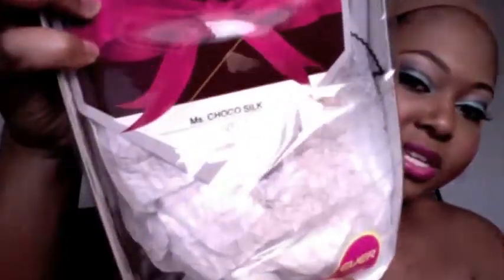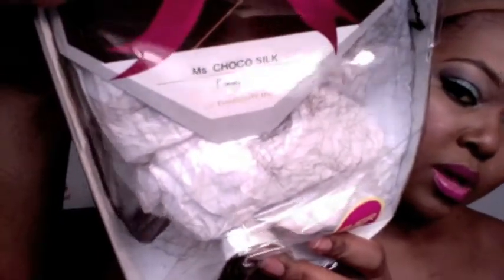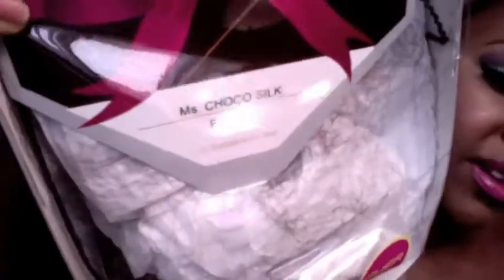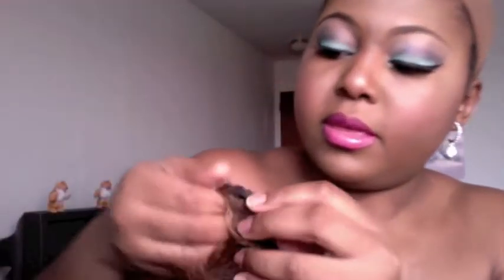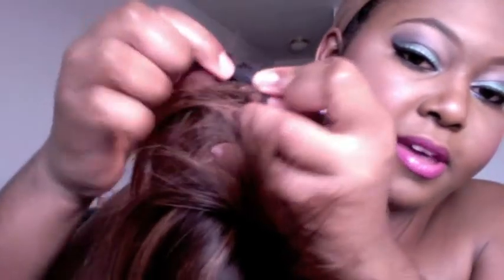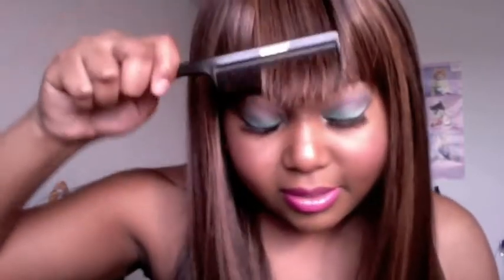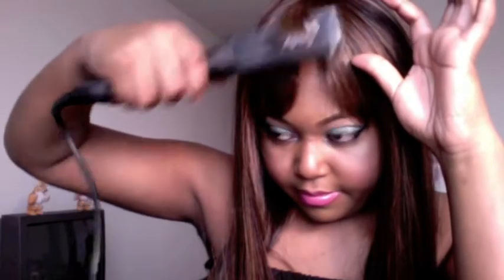Evertress Chocolate Collection Hair: Ms Choco Silk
Hey beauty bunnies!

I wanted to try and get some more color in my life so i picked up this wig by Evertress Chocolate Collection Futura Synthetic Hair Wig

The hair is very soft and does hold a curl!